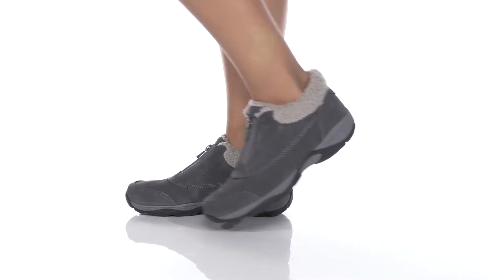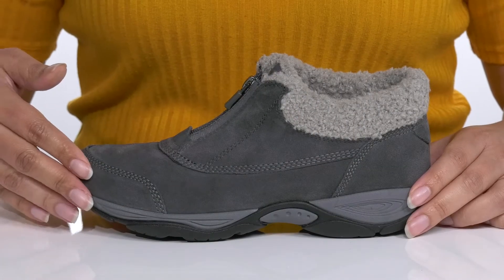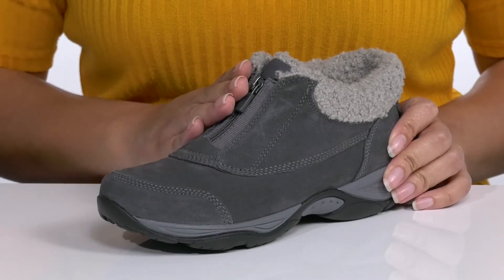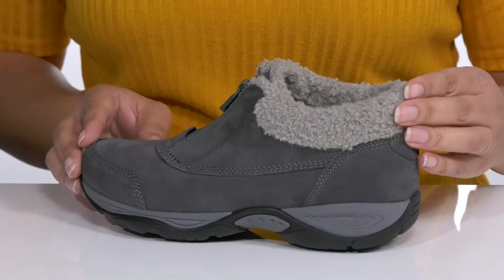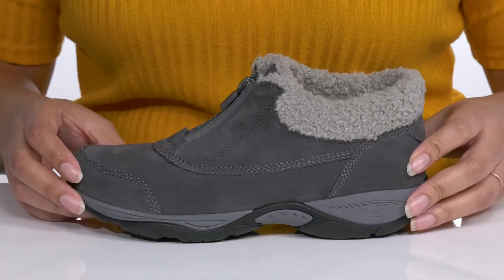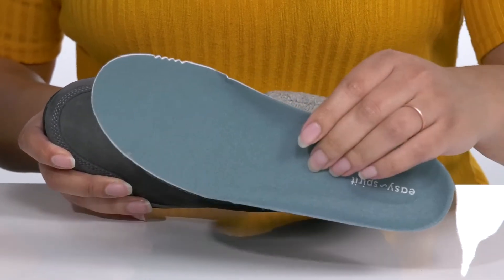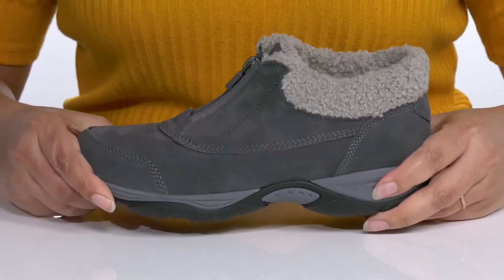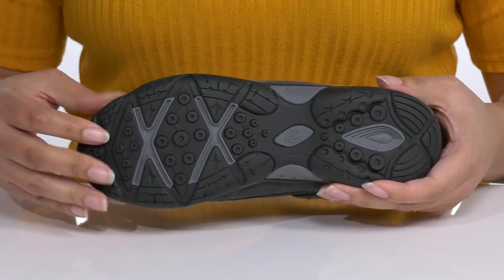Easy Spirit Exclaim SKU: 9450973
Step out in bold, fierce style with the Easy Spirit® Exclaim ankle boots. The pull-on booties are crafted from a suede upper and faux-fur collar with zipper for easy on and off, and a sporty, textured outsole.
These stylish suede ankle booties offer superior arch support for all-day walking and standing and are orthotic friendly.
Round, closed toe front, water-resistant suede upper, plush textile lining and comfort footbed.
Textured, synthetic outsole provides excellent grip on walking surfaces.
Imported.